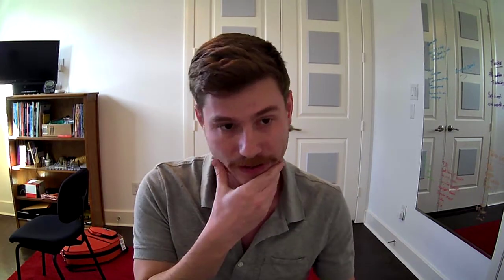Philharmonia Horn Excerpt Tutorial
HYS teaching artist, Ian Mayton, gives some tips for practicing the 2021/2022 Philharmonia Horn Excerpt.

This tutorial video is meant to be used as a learning tool to supplement your own practice and advice from your teacher.